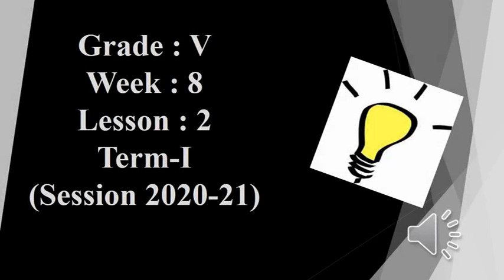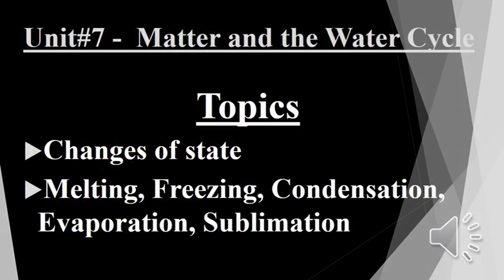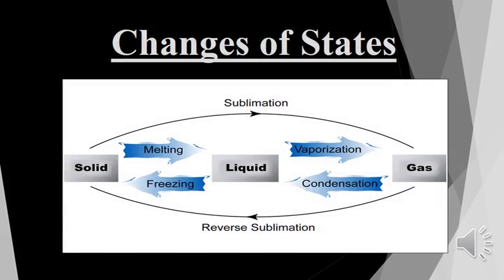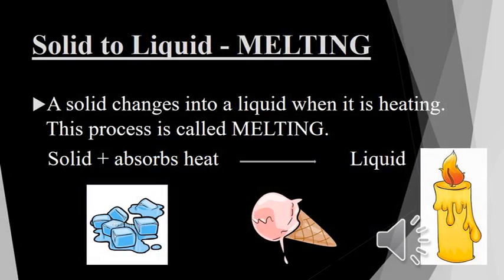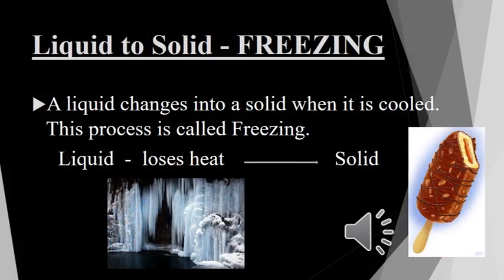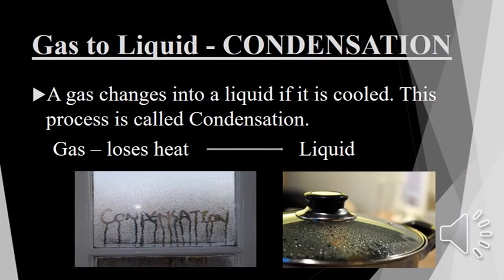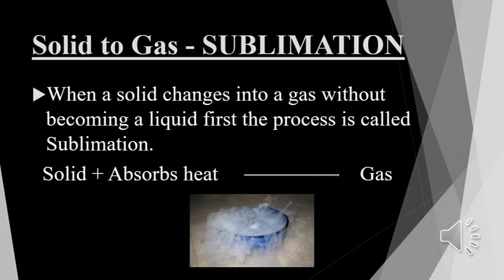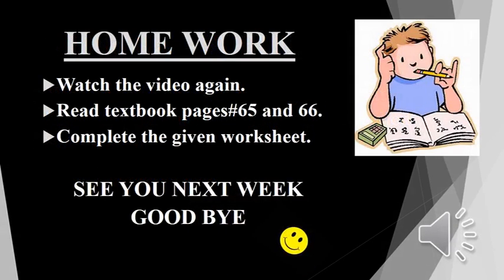Science 5 W8 L2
Science-5 Week-8 Lecture 2